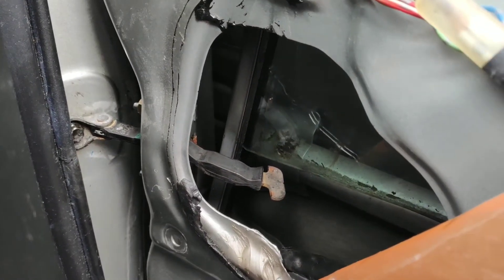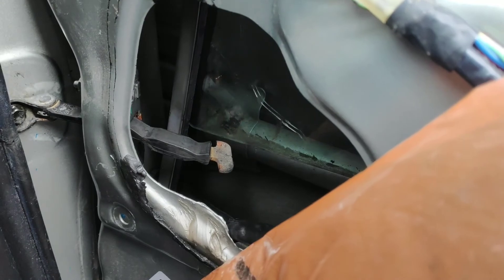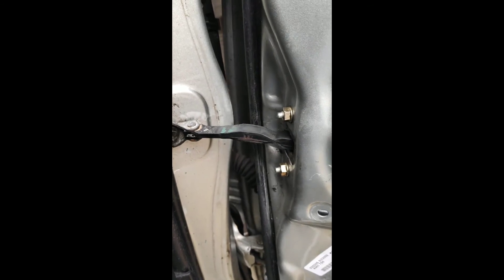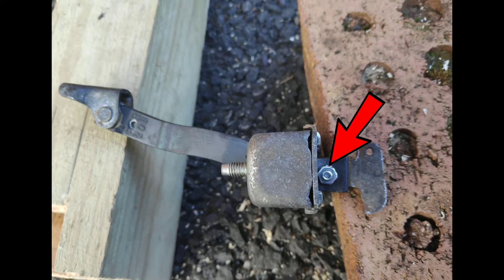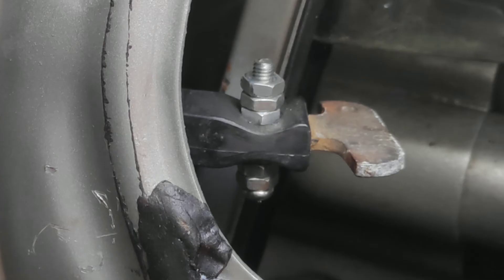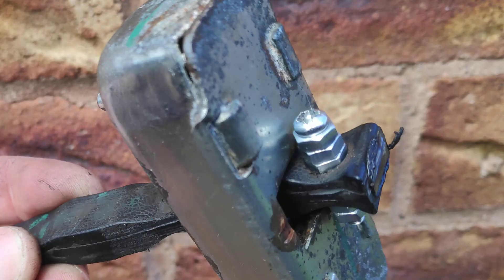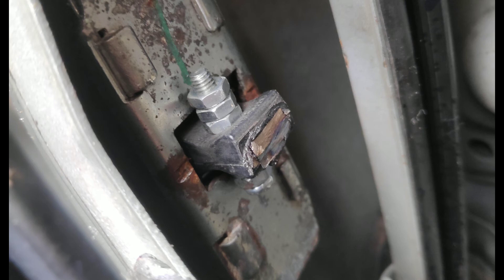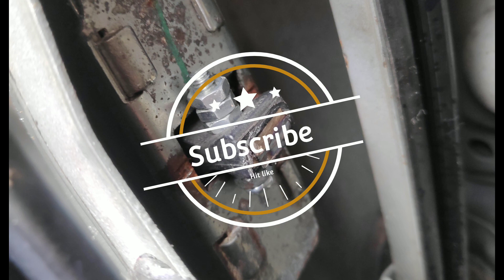Toyota Corolla door check strap mod. Avoid broken door glass!